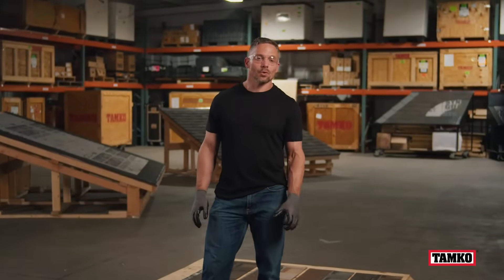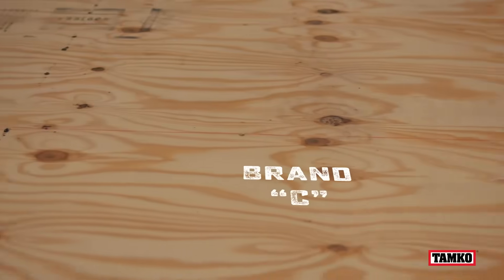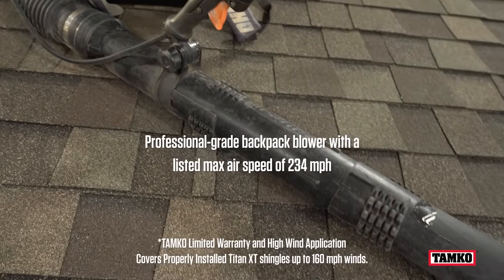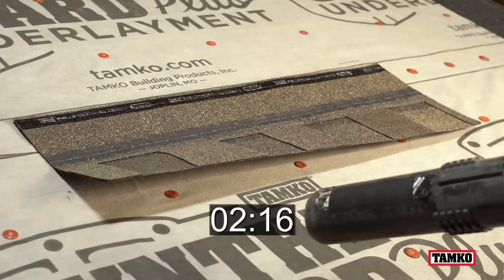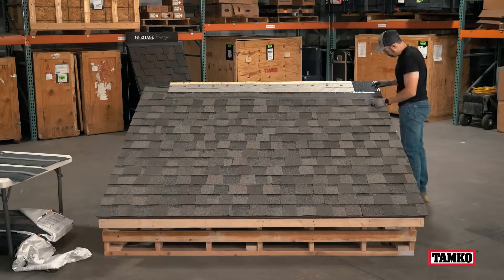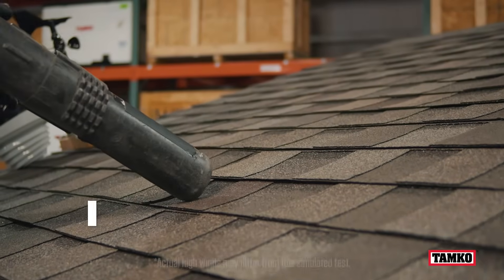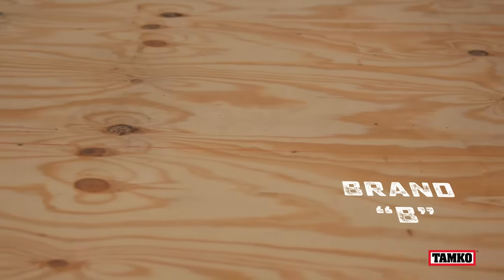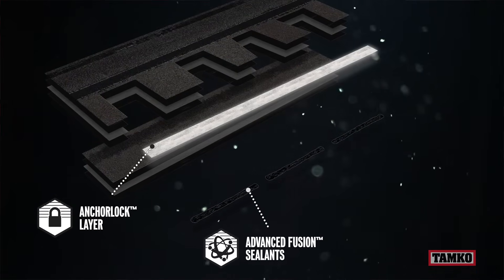TAMKO Titan XT Shingles vs Other Brands -- Shingle Wind Test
How good are Titan XT shingles? We put it to the test against other leading premium architectural shingles. See TAMKO Titan XT perform in a series of head-to-head tests against other shingles on the market to demonstrate sealant and reinforced nail zone performance against simulated winds of 160+ MPH.  Impressed?